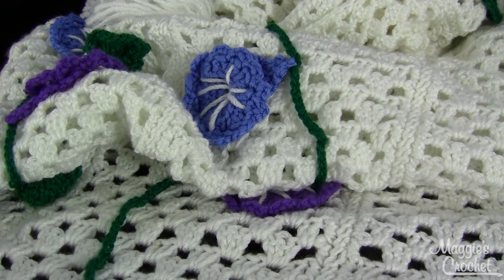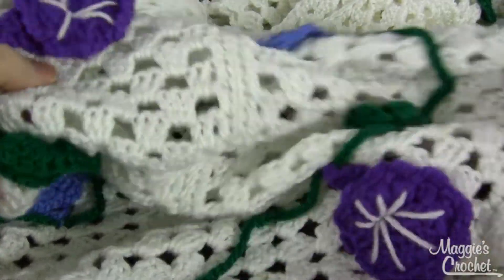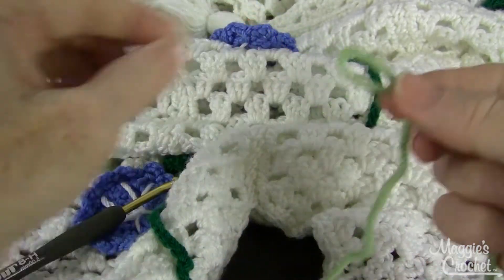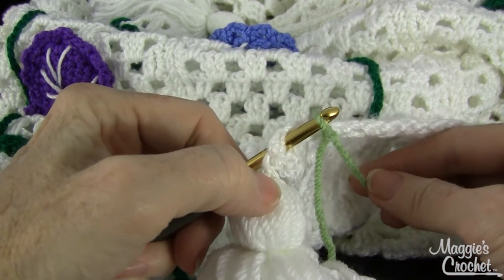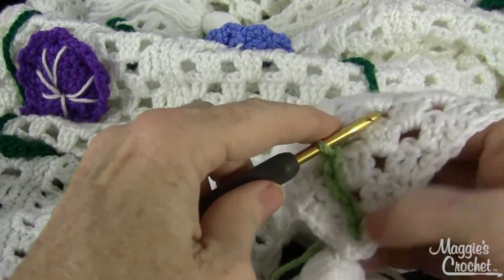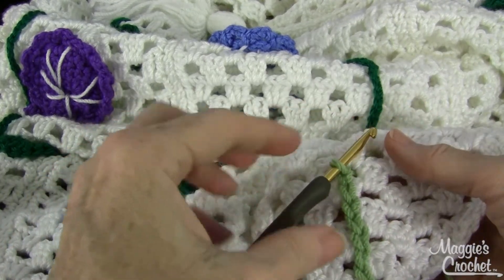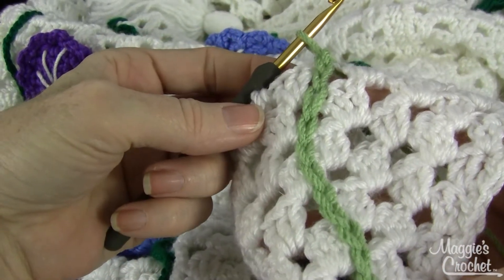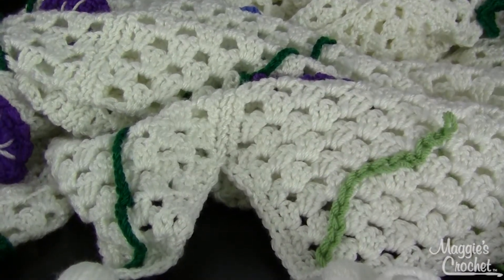How to Tambour Crochet - Chain Stitch on Top of Work - LA3859 Morning Glory Stem Version1-LEFT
In this video Maggie Weldon shows you how to Tambour Crochet - Chain Stitch on Top of work.  The technique is demonstrated on the Morning Glory Afghan which comes in
The Best of Maggie Weldon Crochet Afghans LA3859-M - 36 Designs
Afghan shown in video is the Morning Glory afghan from this book.
"Delightfully diverse" is the phrase that best describes this treasure troves of throws by designer Maggie Weldon. Featuring an amazing assortment of 36 afghans, this crochet collection showcases Maggie's talent for creating a variety of designs that appeal to a wide audience.

Any of these terrific throws will be ideal for adding a splash of color and a touch of warmth to your decor. And since our simple instructions and color photography will help you sail though each project, you may also want to make a few to give as gifts.

Happy Crocheting,
Maggie